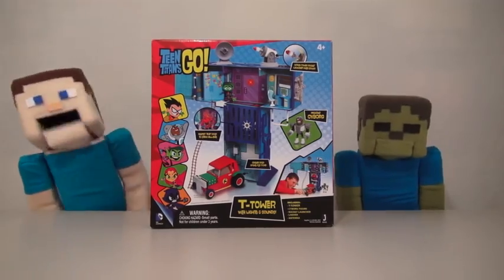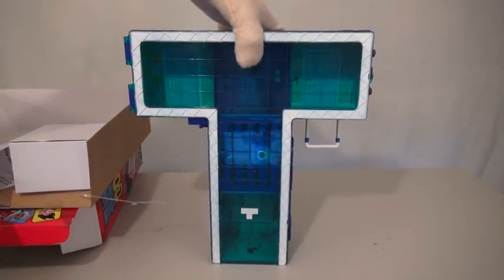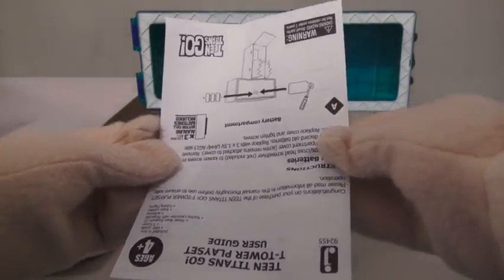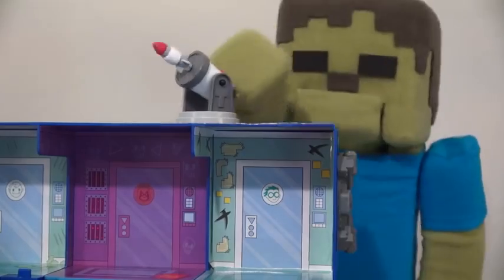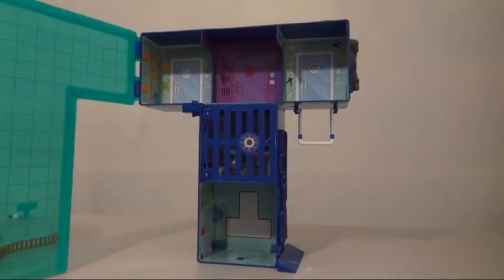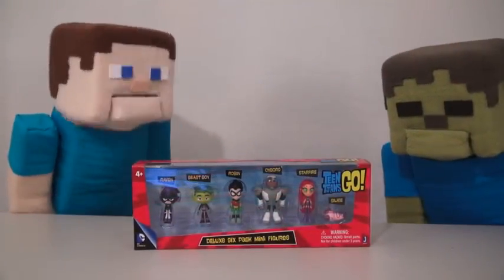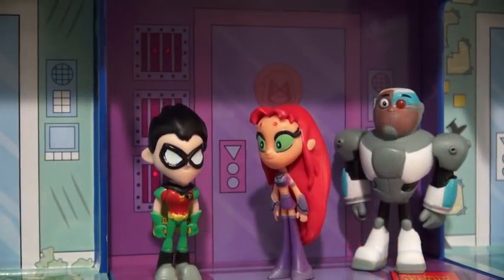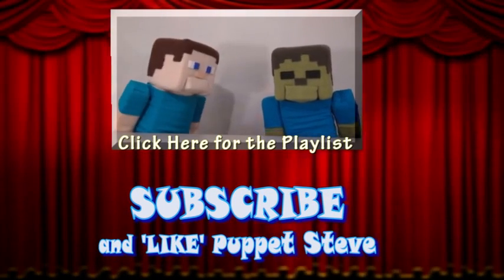Teen Titans Go! T Tower Playset Action Figures Unboxing Review Puppet Steve